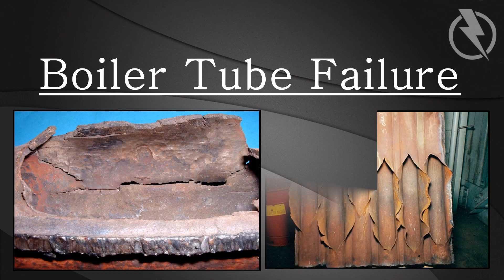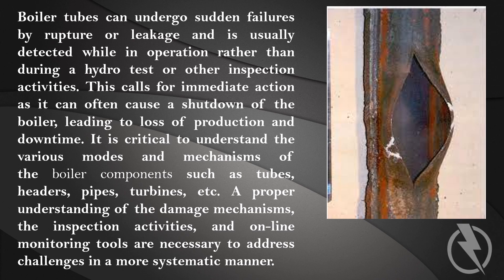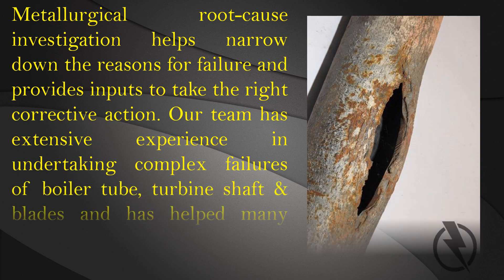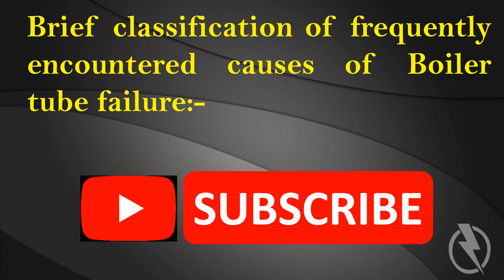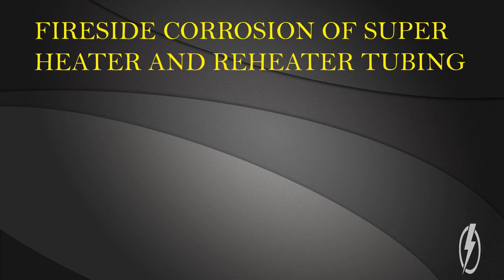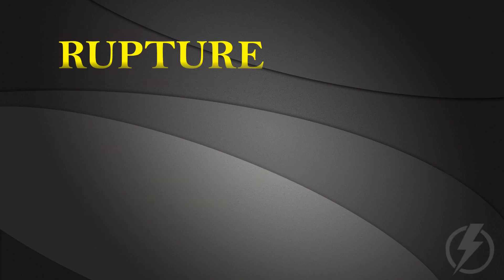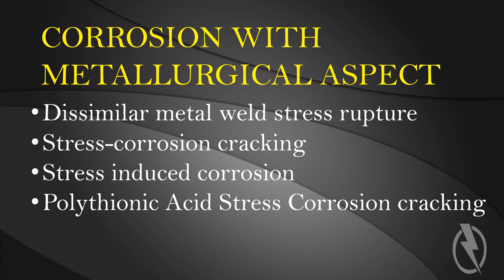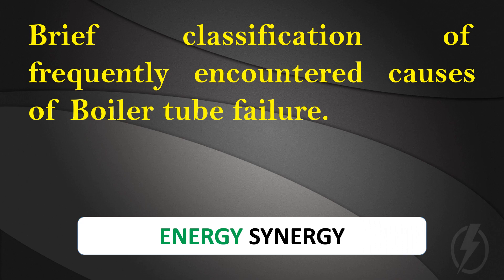Boiler Tube Failure | Classification of frequently encountered causes of Boiler tube failure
Brief classification of frequently encountered causes of Boiler tube failure.